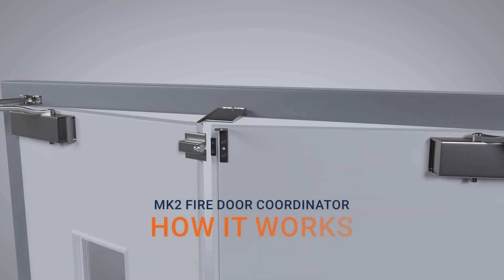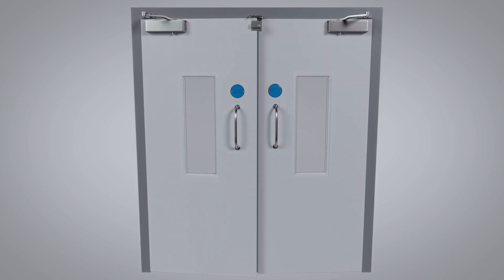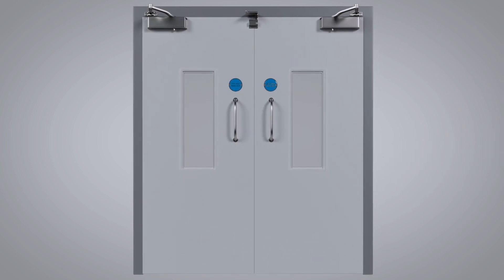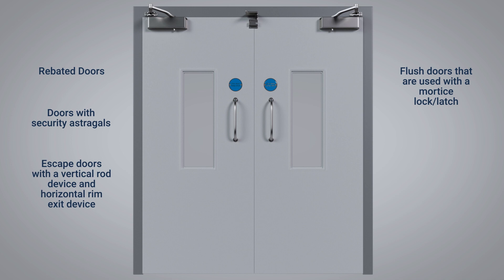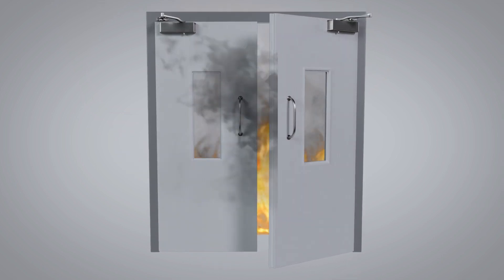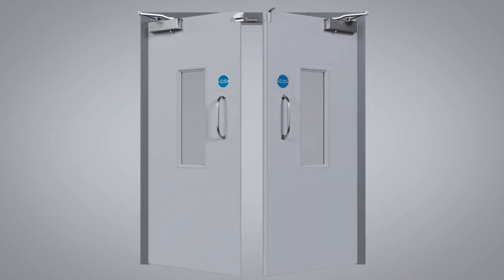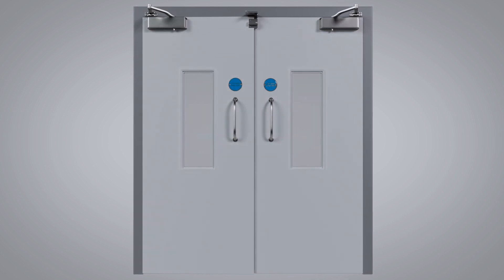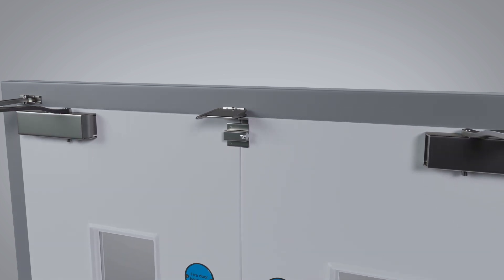Door Selector / Coordinator - Fire Rated (How It Works)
The D&E MK2 fire door coordinator ensures that a pair of self-closing fire doors with rebated meeting stiles or security astragals will always shut in the correct sequence, regardless of which door is opened first. If the double doors do not shut in the correct sequence they will not close in the middle.

D&E’s MK2 fire door coordinator operates so that a pair of doors do not incorrectly overlap once the pair of doors are shut.  This is particularly important for fire / smoke control doors and self-latching security doors as it maintains the doors seal.

Finishes available are:
Silver anodised
Gold anodised
Pol. brass finish
Sat. stainless steel finish
Antique bronze
Black anodised
RAL finishes:
RAL 7012 anthracite grey
RAL 9016 traffic white